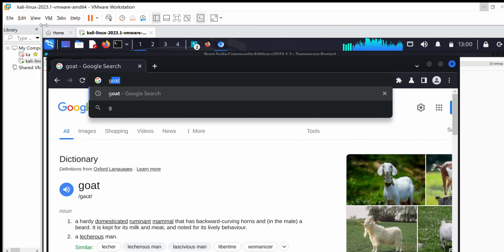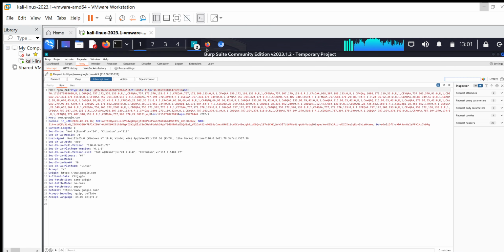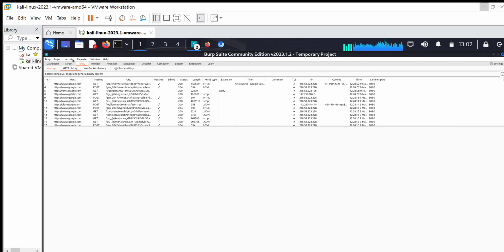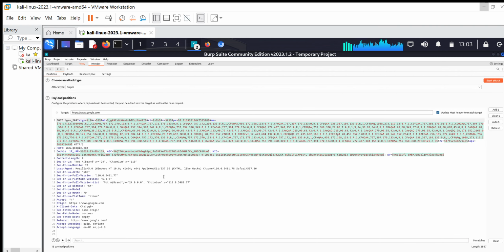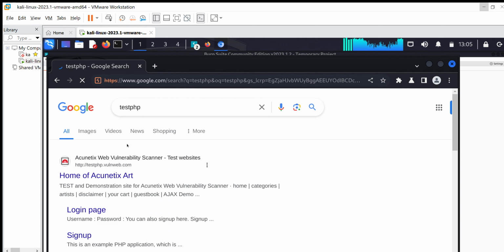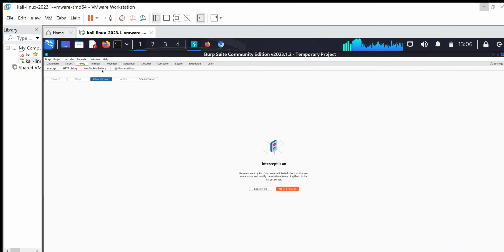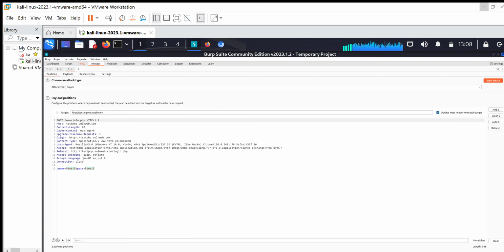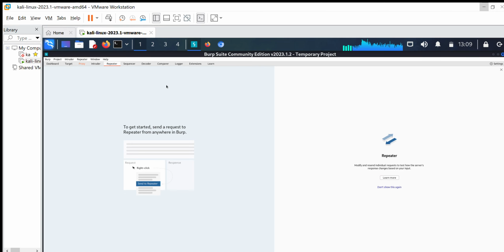Web Application Security (Burp Suite Features 3) - Week 6, Session 12 (part 2)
Level up your proficiency in Burp Suite with our third feature-focused video, delving into advanced functionalities for web application security testing. Explore modules like the Collaborator, Extender, and Macros, and learn how to extend the capabilities of Burp Suite through customizations and integrations. Unlock powerful automation techniques, leverage external tools and scripts, and harness the full potential of Burp Suite to secure web applications effectively.